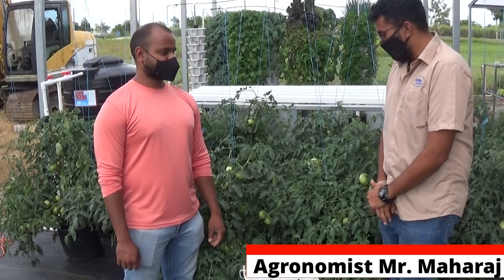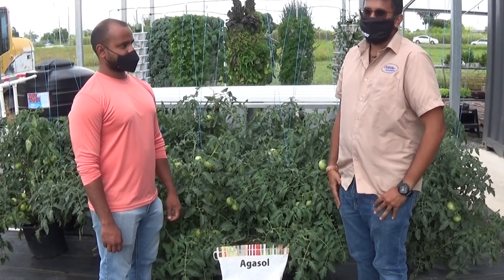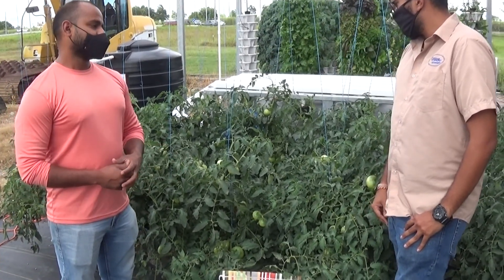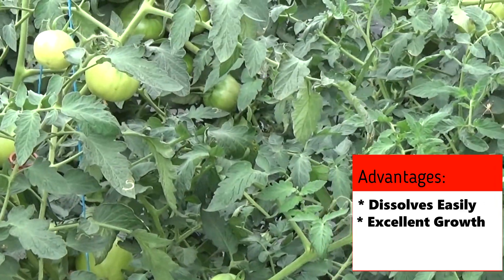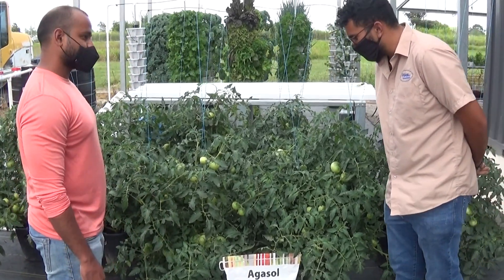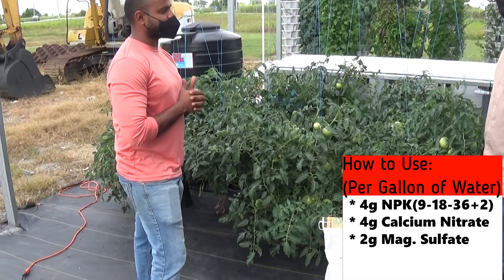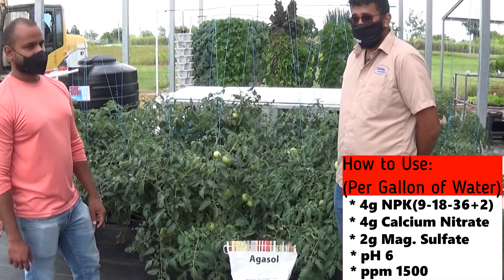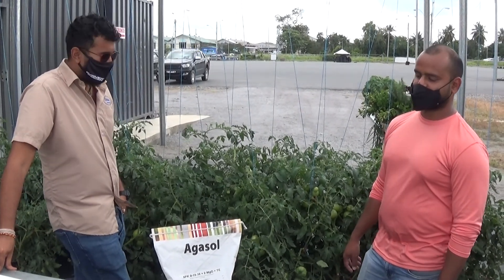Success of Agasol 9.18.36+2 at Greenage Farms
Caribbean Chemicals' Agronomist Bhavesh Maharaj speaks to Mr. Kevin Singh of Greenage Farms , Trinidad as he showcase the success of Agafert's Agasol 9:18:36 fertilizer.